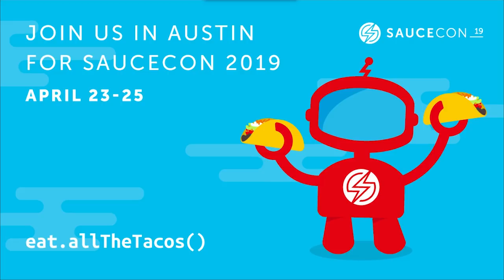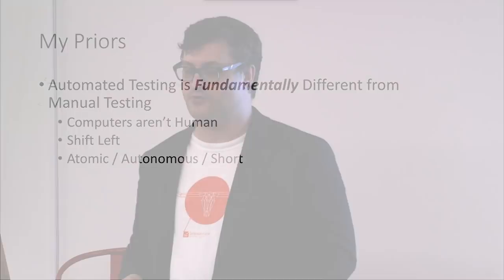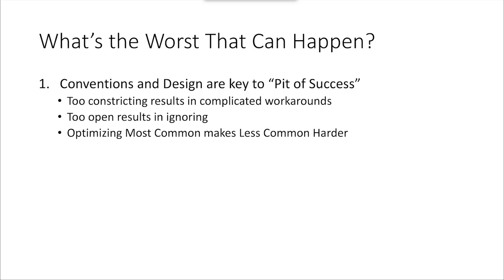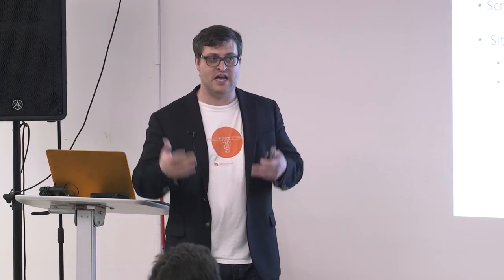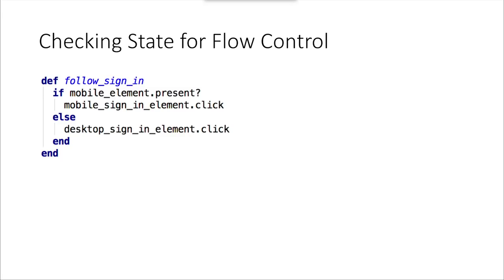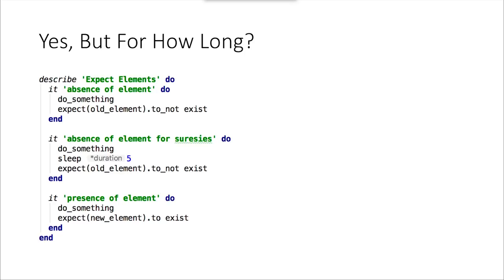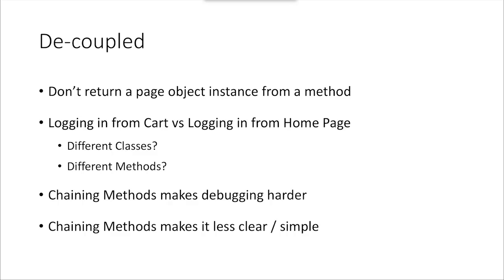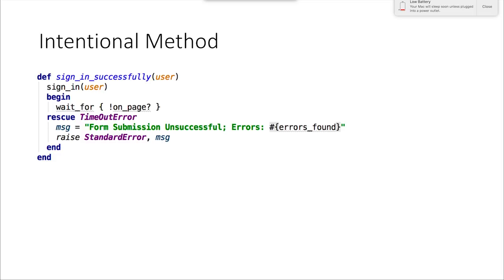SF Selenium Meetup - Page Objects: You're Doing It Wrong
Page Objects are the most commonly used abstraction pattern for functional UI Tests. They have the ability to enable users with little Selenium knowledge to write sophisticated tests against an application at scale, while reducing the maintenance costs as the application changes.

In our April 2019 San Francisco Selenium Meetup, Titus Fortner, Senior Solution Architect at Sauce Labs and core contributor to the Selenium project and Page Objects, hosted a lively discussion about ways to avoid the pitfalls of Page Objects. Topics were guided by principles including: imperative vs. declarative, deterministic vs. non-deterministic, coupling vs. decoupling, inheritance vs. composition, and more.

Titus spends a significant amount of time writing open source testing software built on top of Selenium. He is also the maintainer of the Ruby bindings, the project lead for Watir, and actively supports the community in testing best practices. Follow him on Twitter - @titusfortner